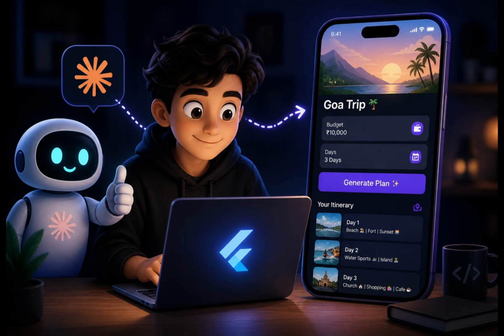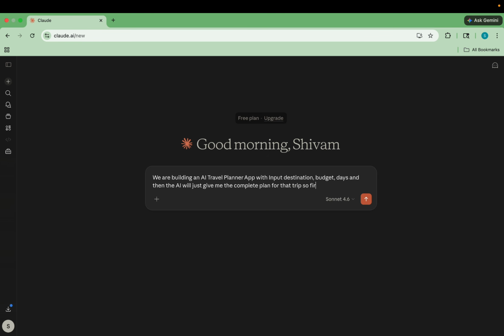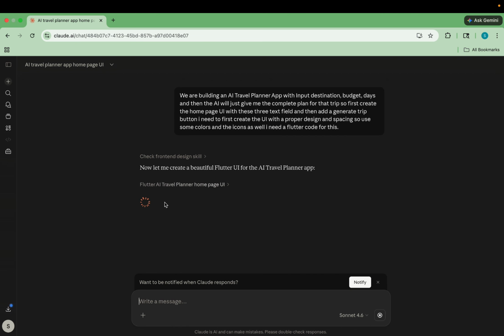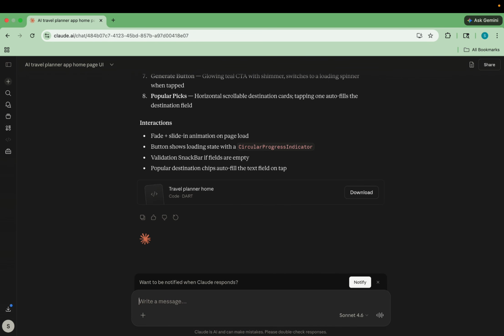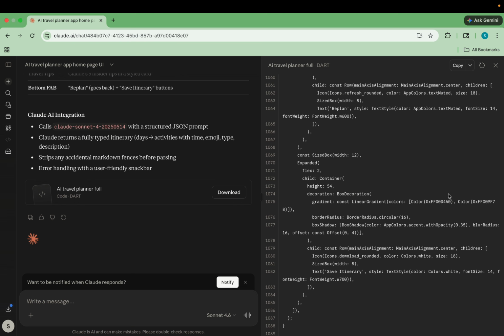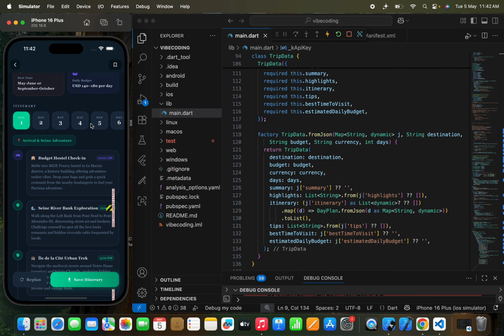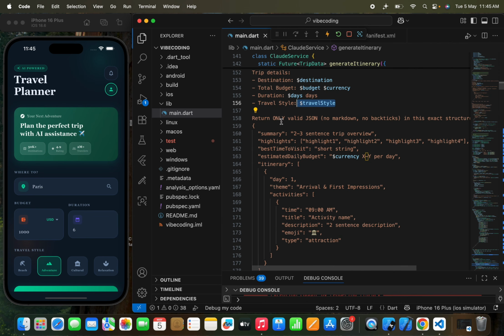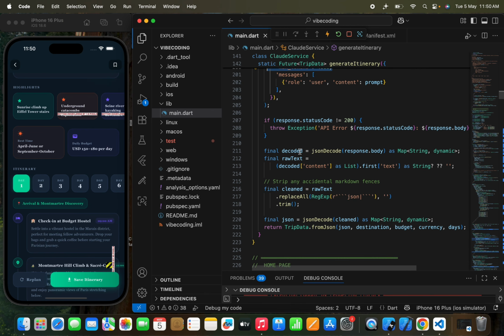I Vibe Coded a Full Flutter App with Claude Code (Full Course)